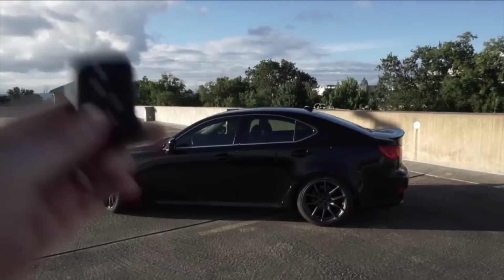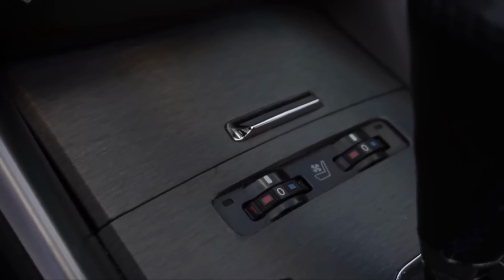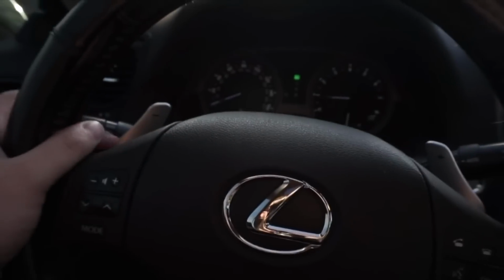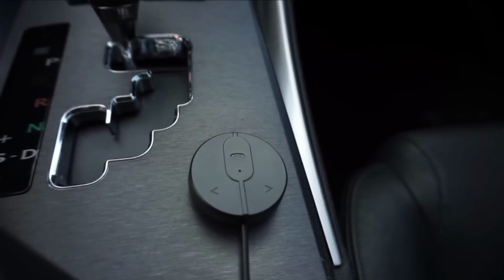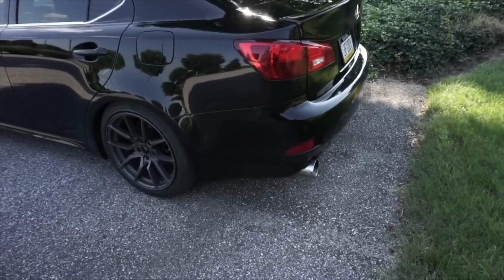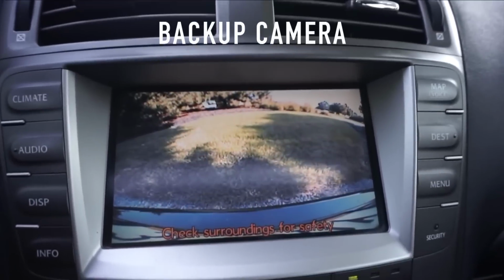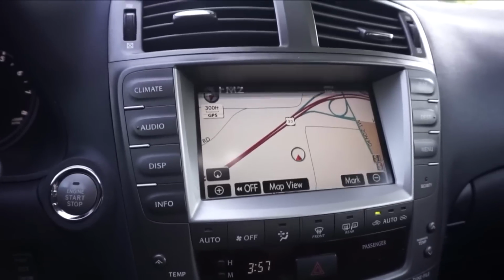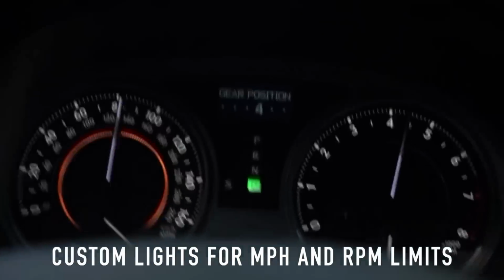Features of the 2007 Lexus IS 350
In this episode of Marty Motoring, I go over some of the features of my 2007 Lexus IS350 that stuck out to me. This was 2 videos combined into one for easy watching!

👉 Bluetooth adapter
👉 More Lexus IS Parts